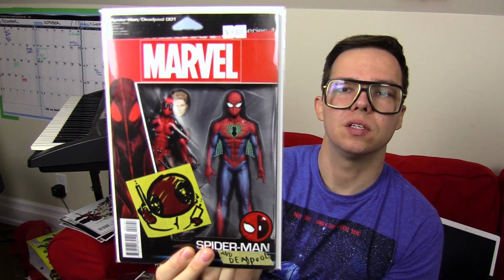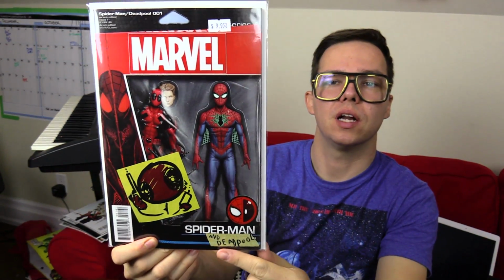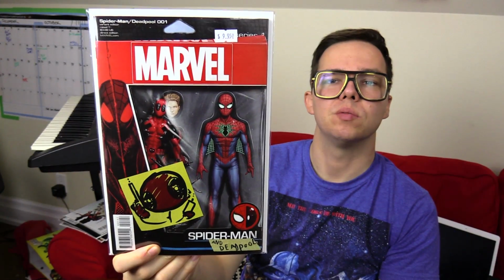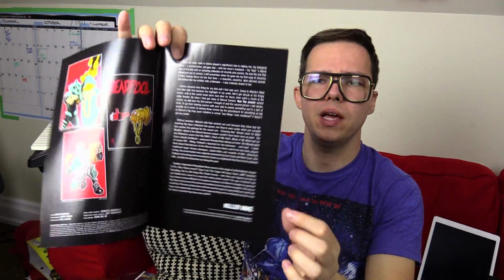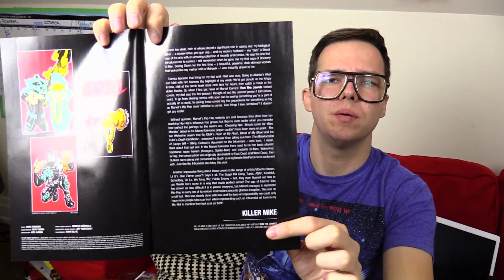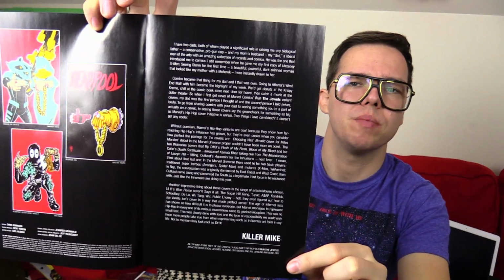SPIDER-MAN/DEADPOOL #1 review + variant covers VLOG day 86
Spider-Man/Deadpool is the new series from Marvel Comics in the All-New All Different Marvel line.  By Joe Kelly, Ed McGuinness, Mark Morales, and Jason Keith

IG & Twitter: @seanward